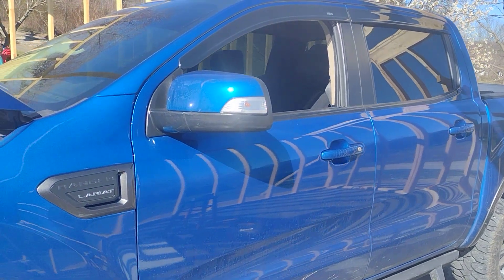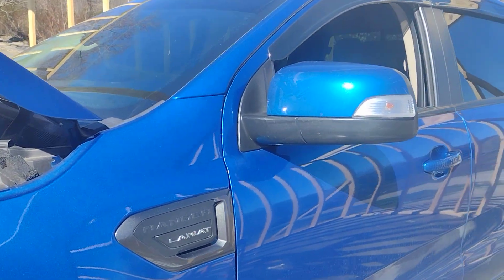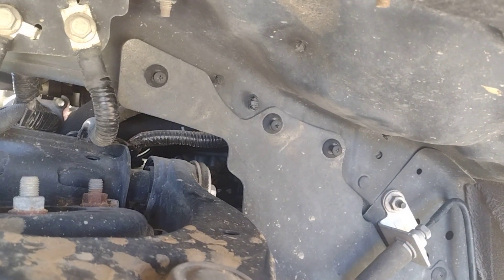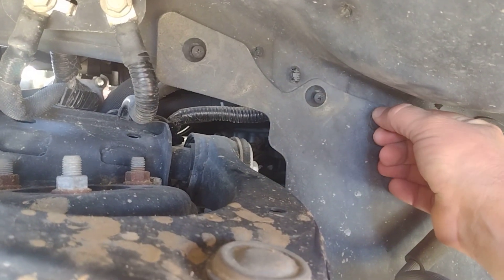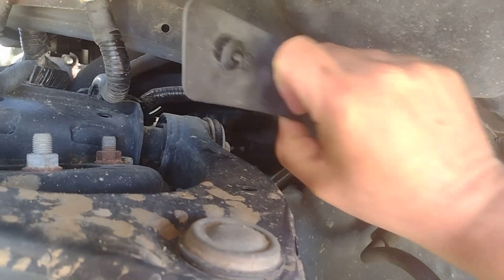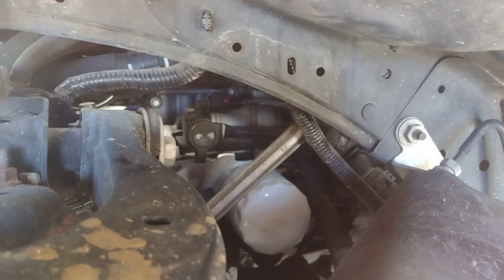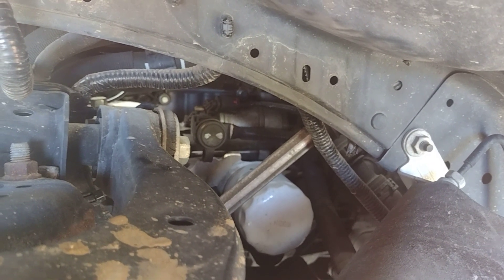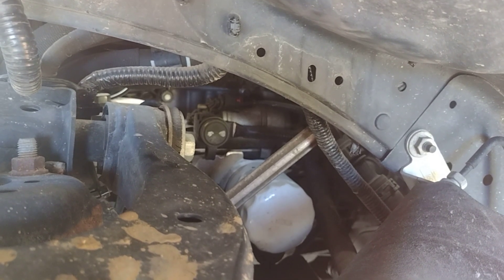Oil change 2019 2023 Ford ranger